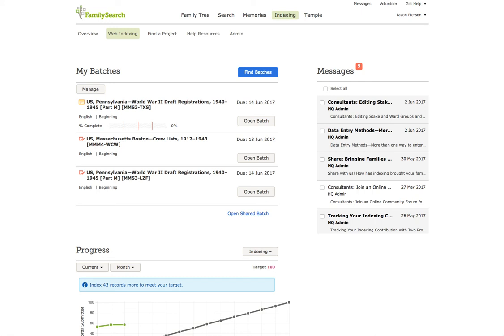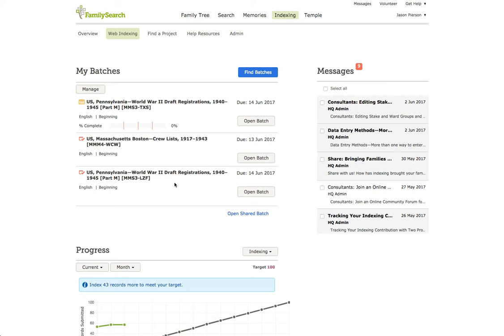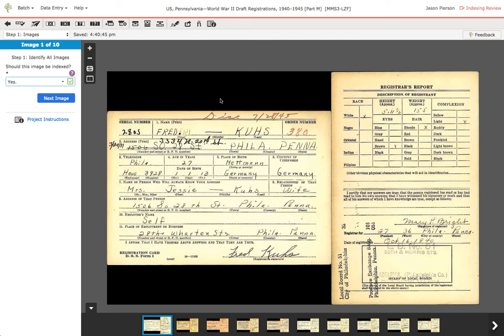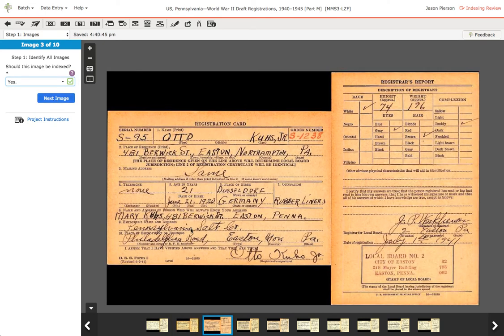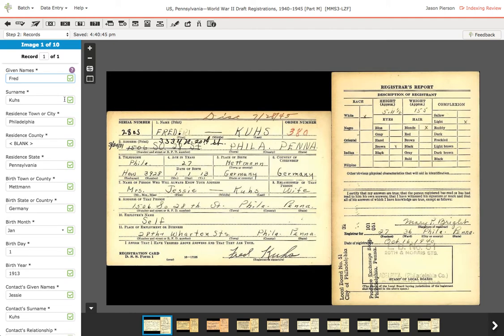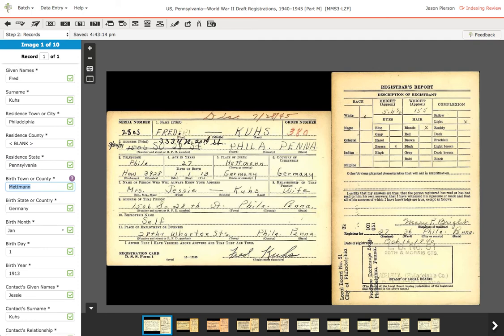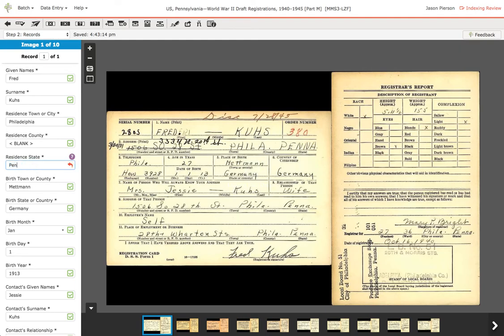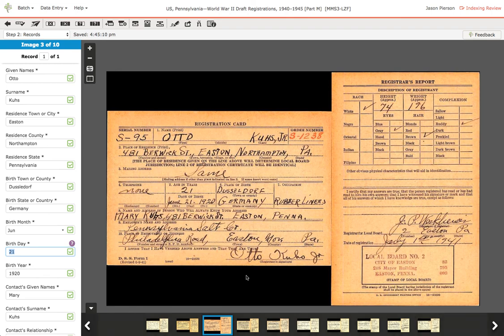FamilySearch Web Indexing - Learn to do Peer Review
This video walks indexers through how to do peer review, where they review what other indexers have submitted. This video assumes you have indexed batches and are familiar with the general functionality of web indexing.